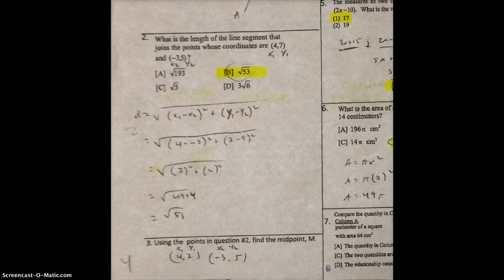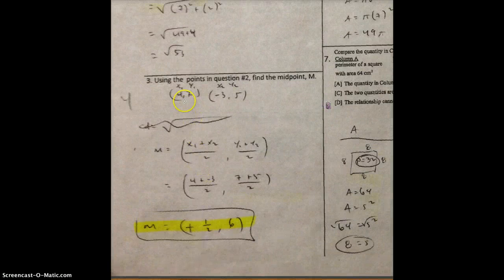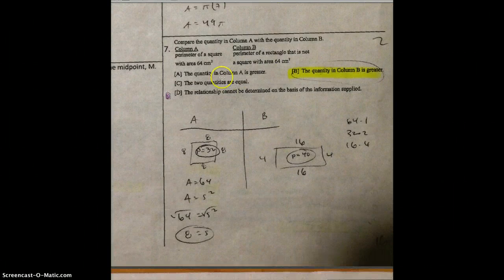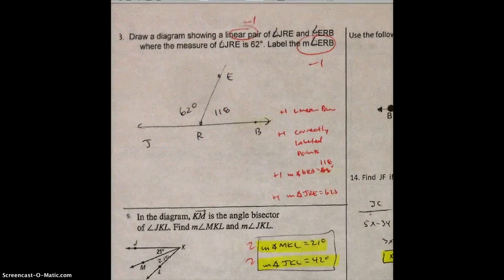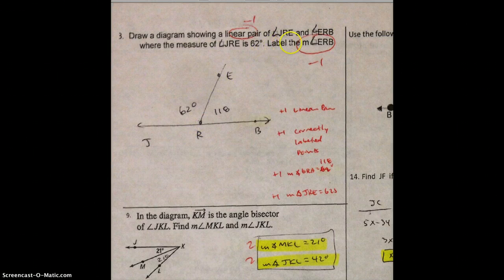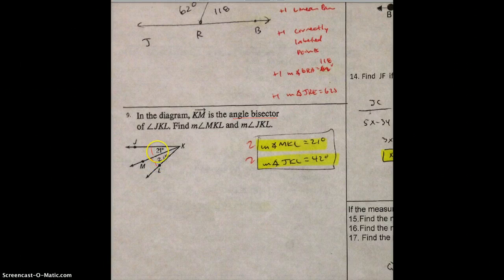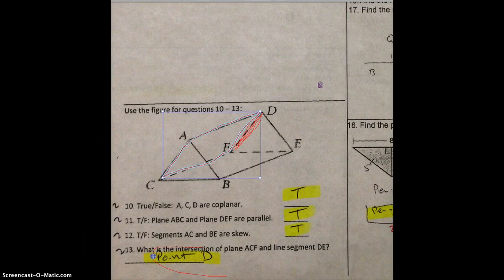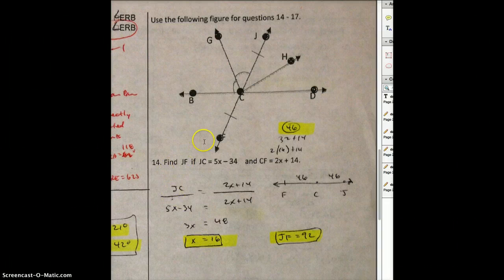Geo ch1 test